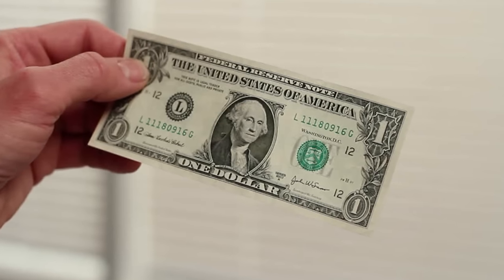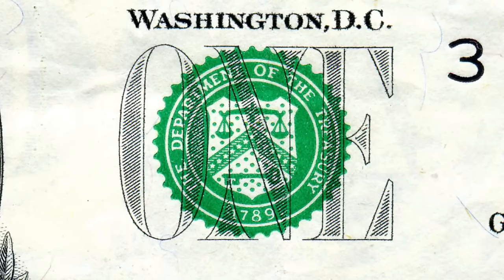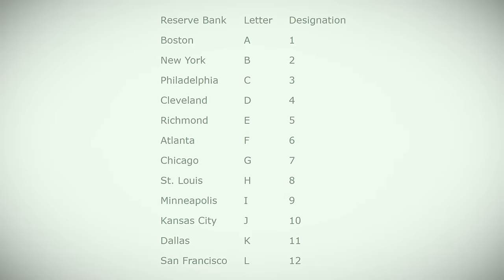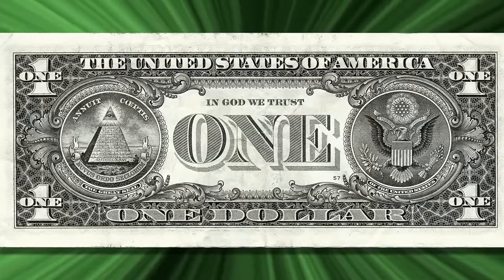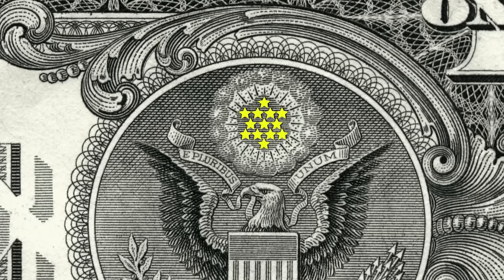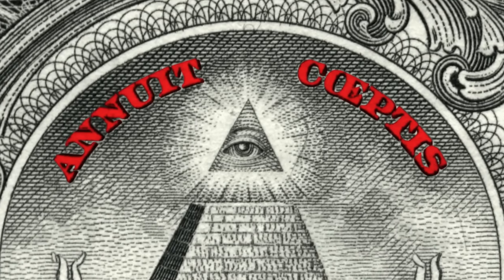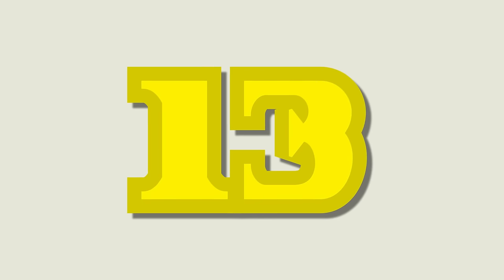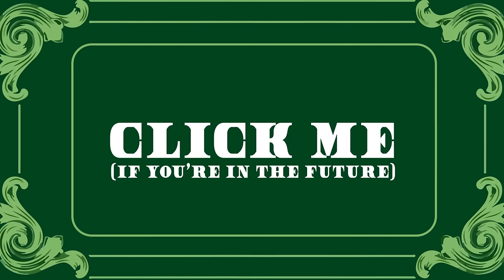Secret Hidden Symbols in US Dollars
U.S. Dollars are the most important currency in the world but few actually take a moment to contemplate the reasons behind the strange marks and the secrets they are hiding.  Here are the hidden secrets in us dollar notes!